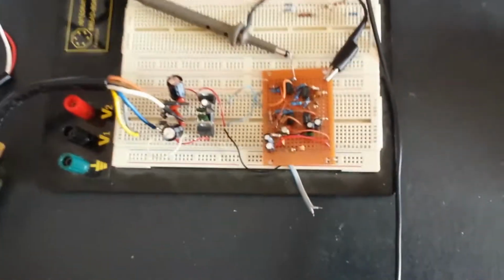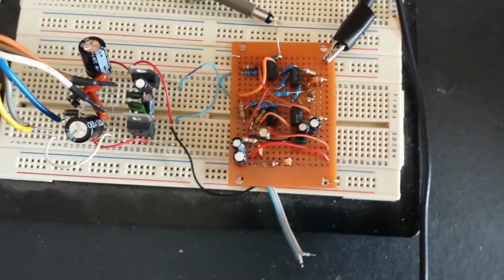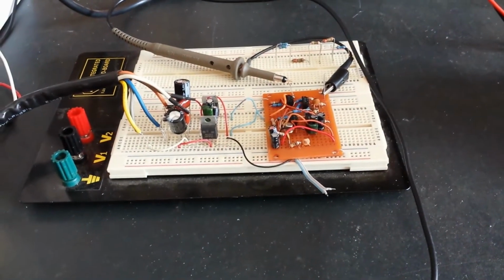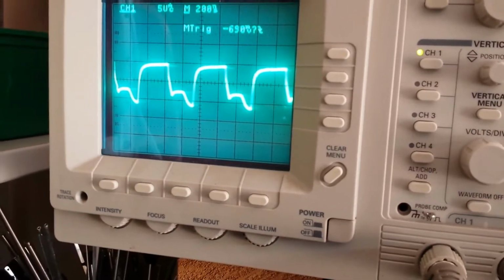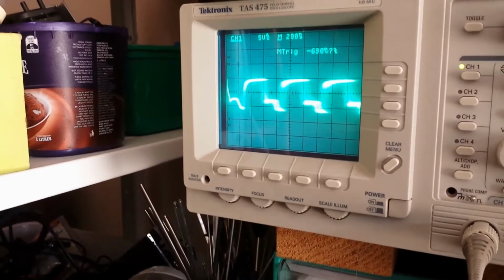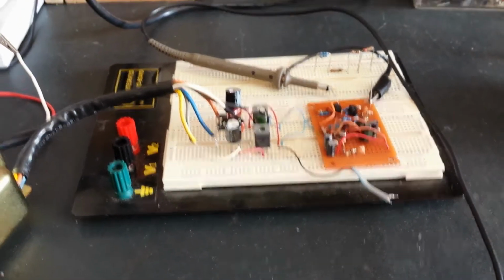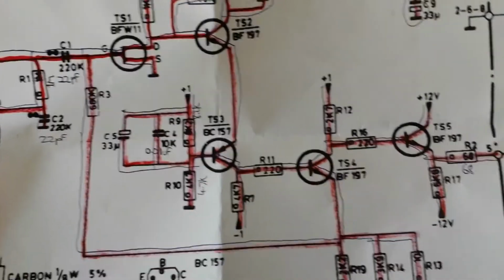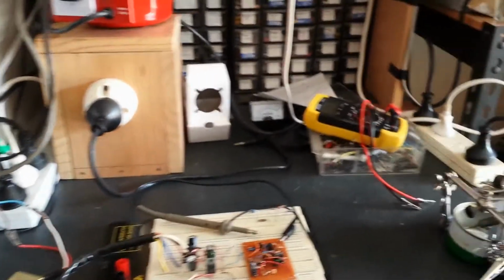Iconoscope TV camera project (Part 14)